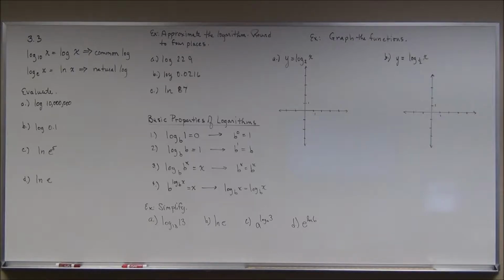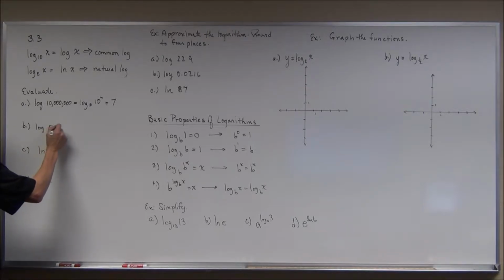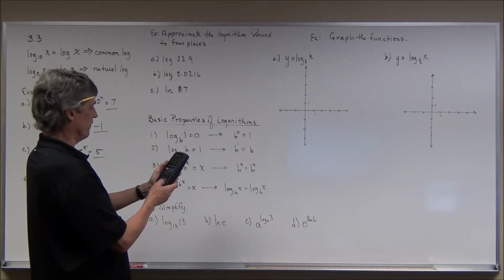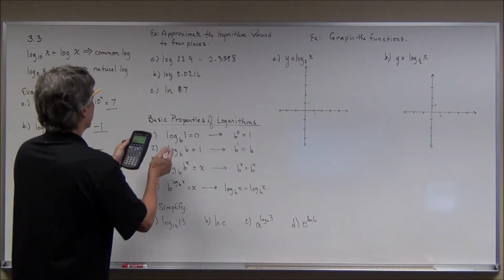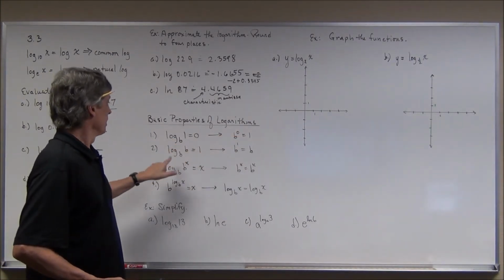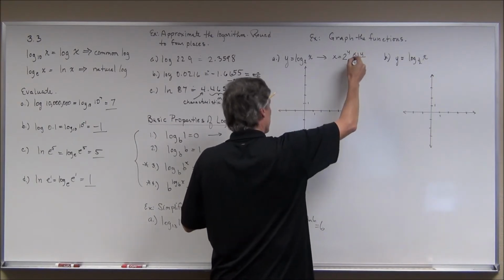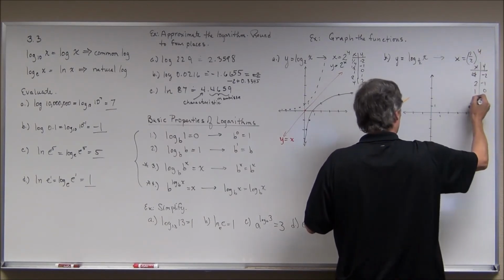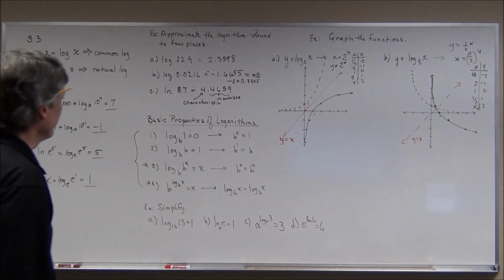3 3 Logarithmic Functions 2 4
Evaluating logarithmic expressions, applying basic properties of logarithms, and graphing logarithmic functions.